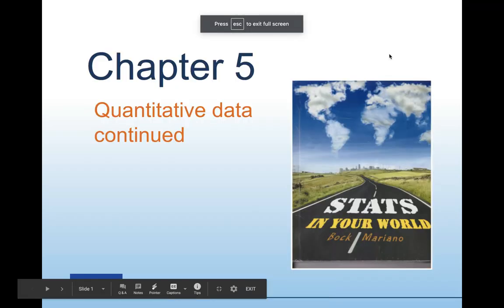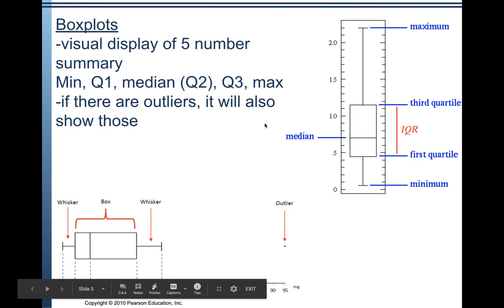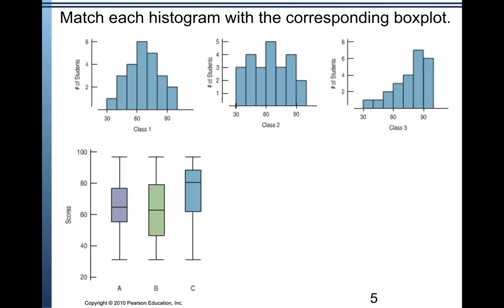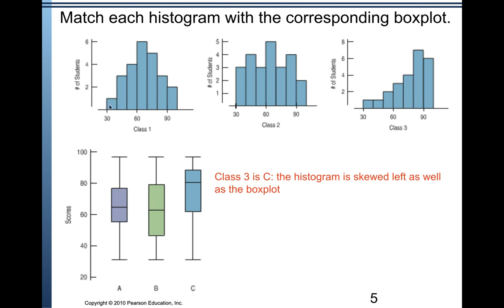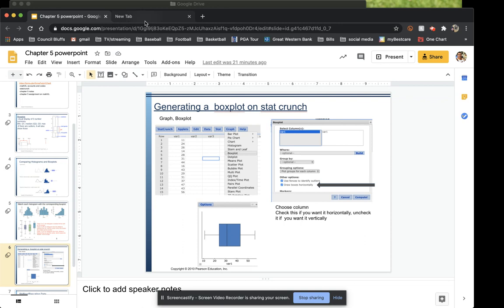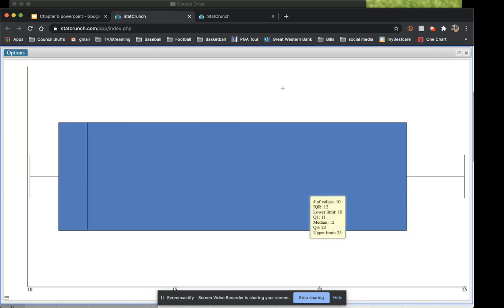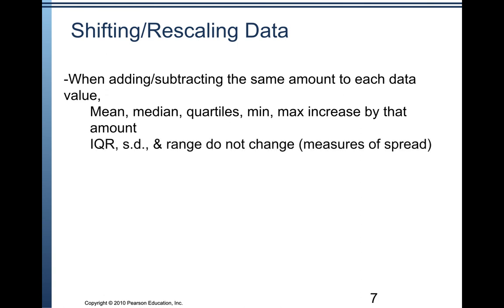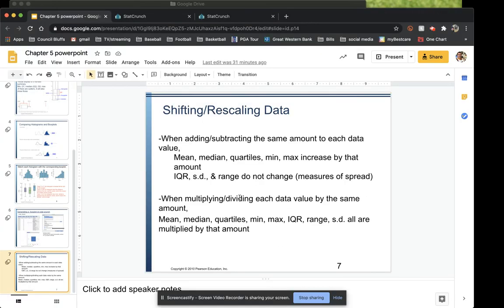CE Stats chapter 5 notes